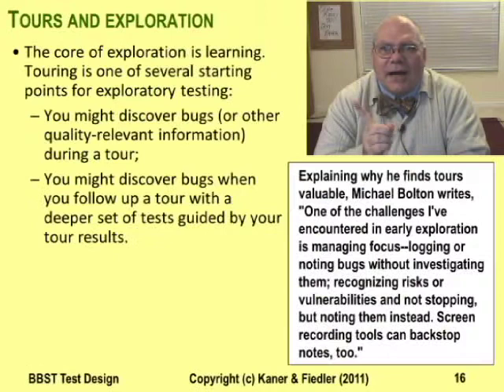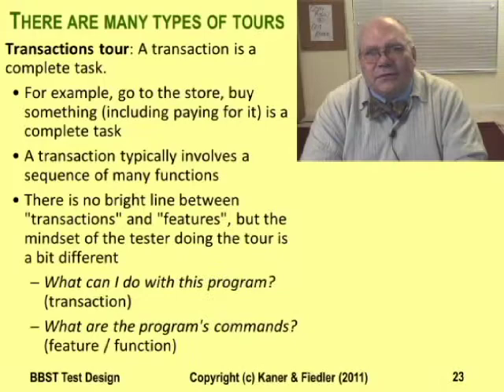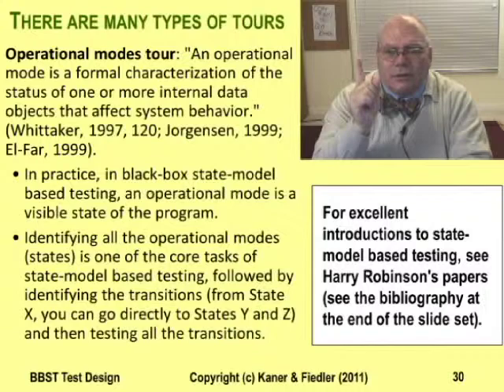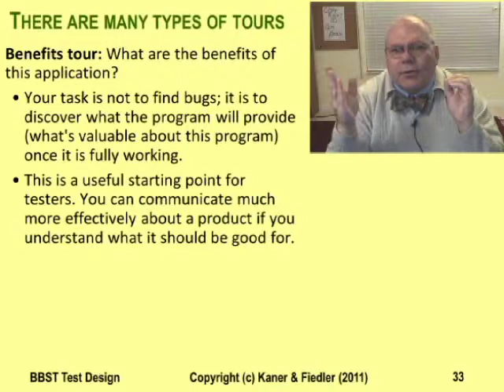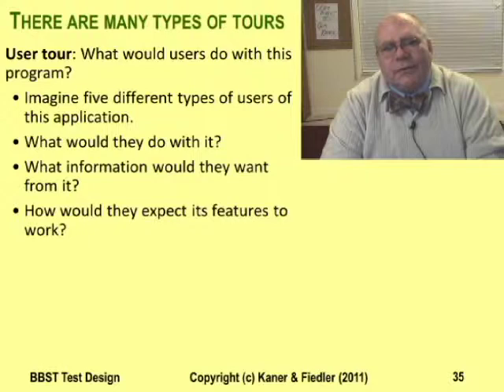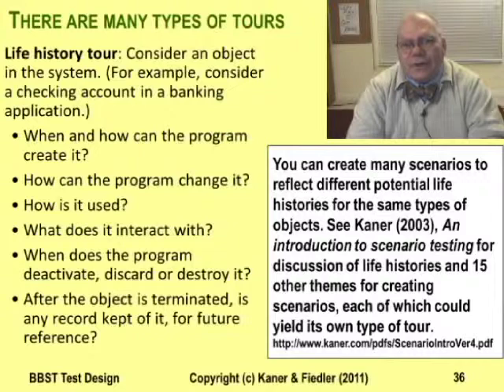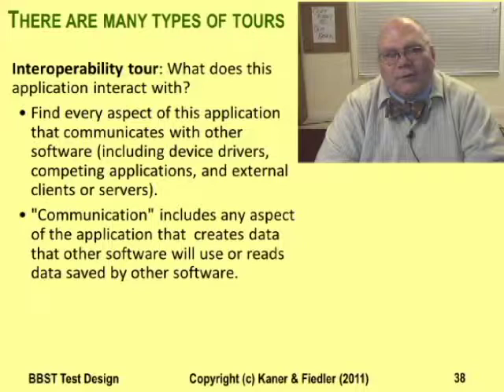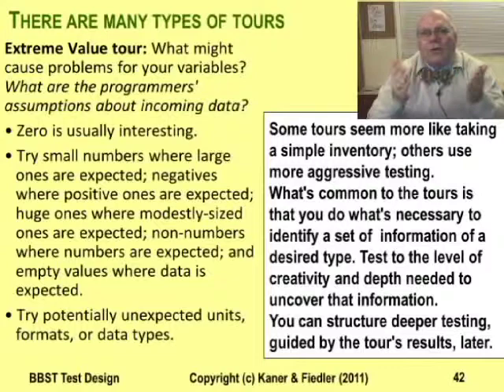BBST Test Design 1B:Function Testing, Tours, & A Taxonomy of Techniques